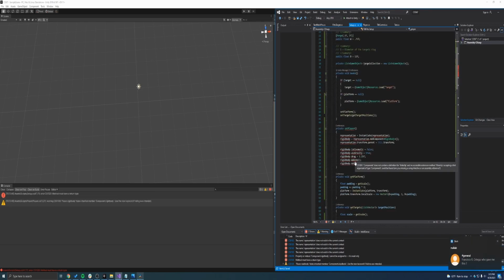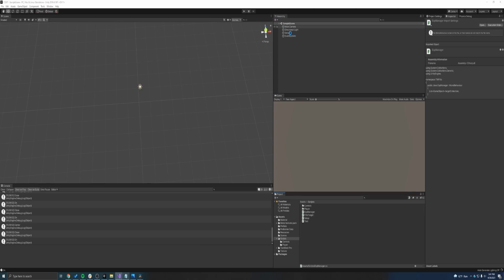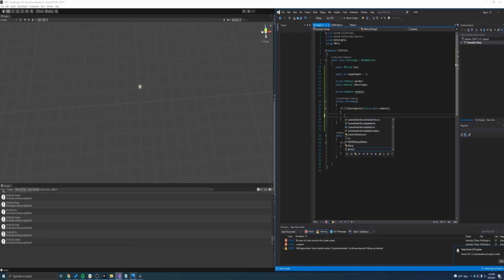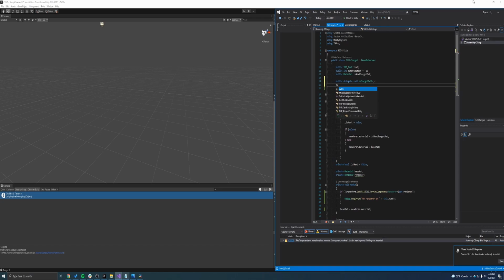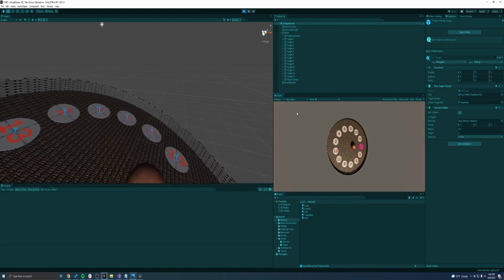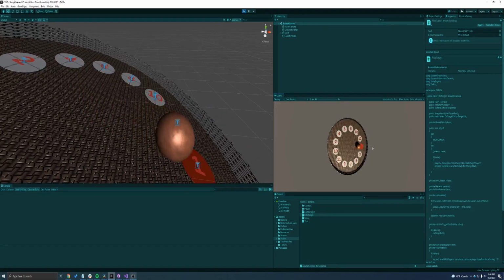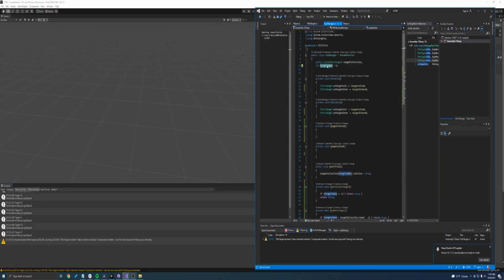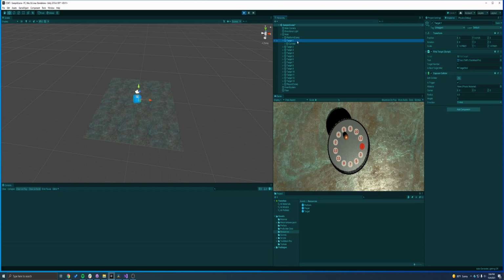Unity course, CS 567, Tilt Fitts' video 5